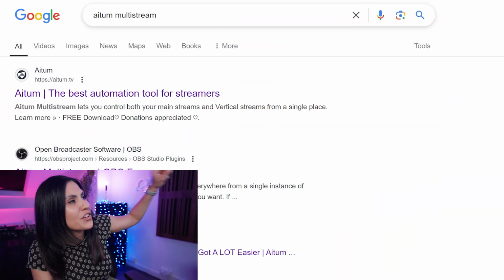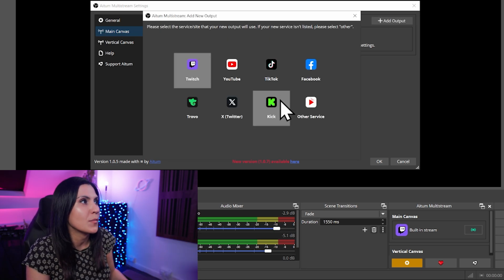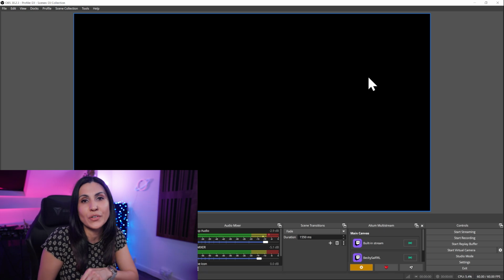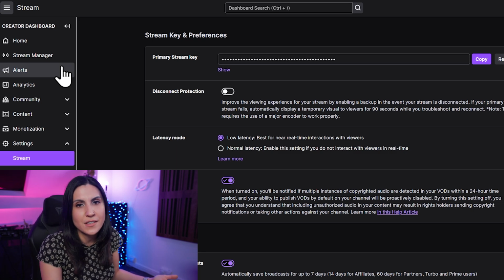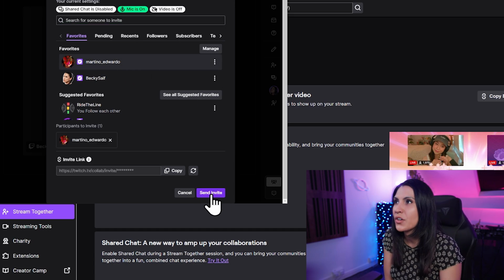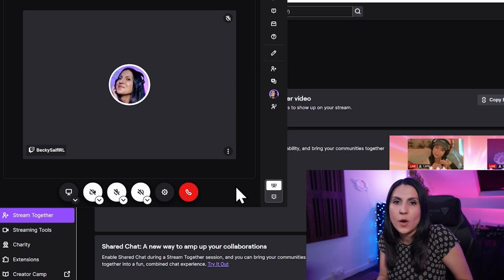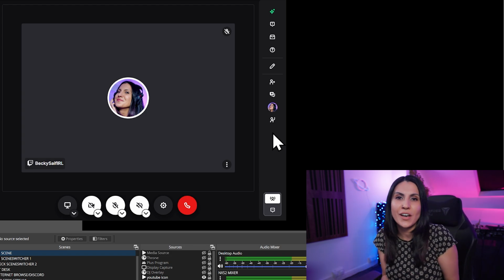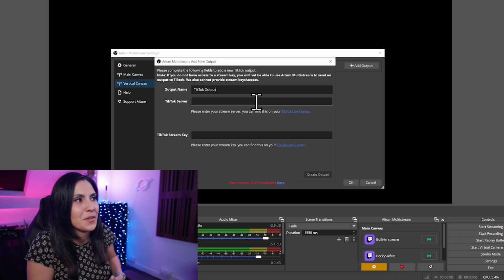How to Multistream & Do Shared Chat on Twitch in 2025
Want to multistream to multiple platforms and manage a shared chat seamlessly? In this video, I'll show you the best tools to multistream like a pro while keeping all your chats in one place. Plus, if you're a Twitch user, I'll share an effortless way to stream together using a shared chat and the same OBS feed. Whether you're streaming on Twitch, YouTube, Facebook, or Kick, this guide will help you set up everything you need for a smooth experience in 2025.

Timestamps

0:00 - Intro
0:49 - Add Aitum Multistream to OBS
1:29 - Create Main Canvas Output
2:55 - Important Note!
3:35 - Shared Chat & Stream Together on Twitch
5:00 - Summary of Steps
5:48 - Vertical Canvas for Platforms Like TikTok